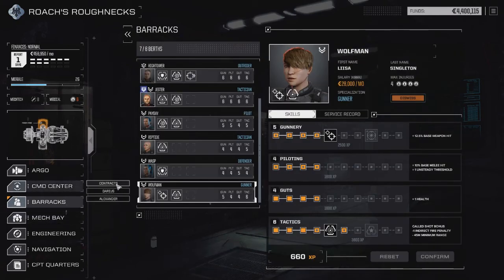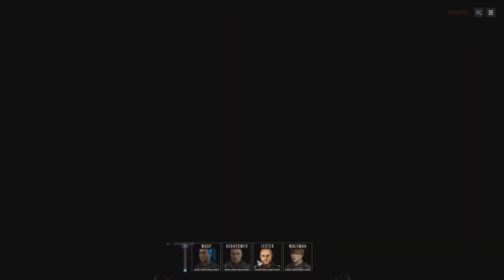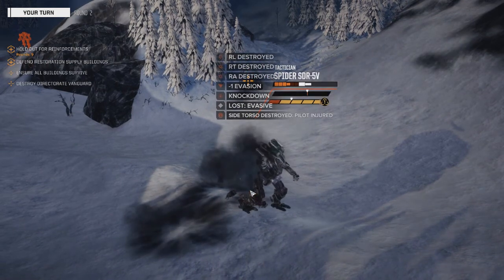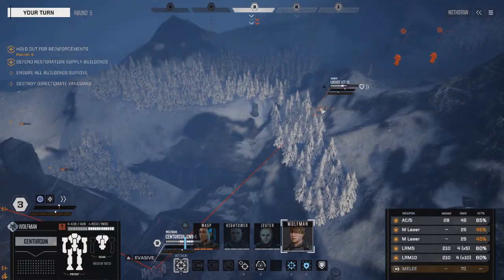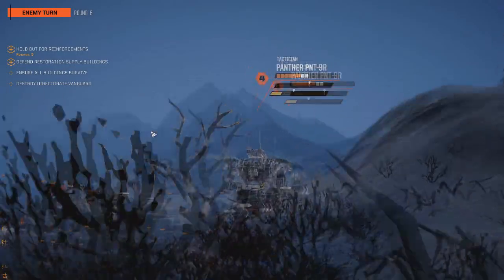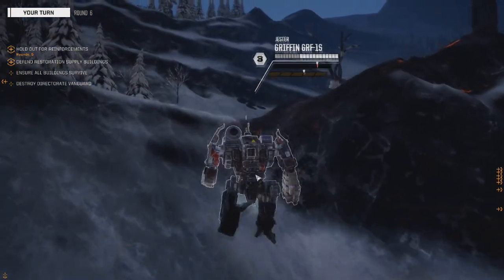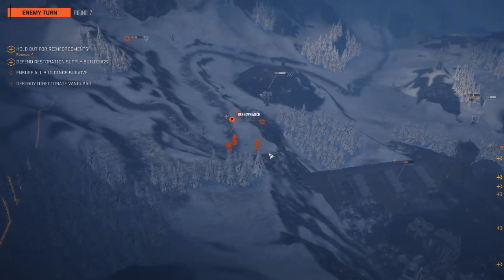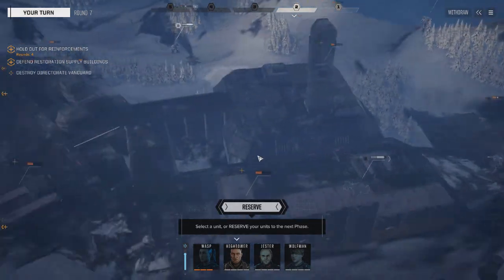BattleTech | Roach's Roughnecks | Part 42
In this series, we will be playing the brand new Strategy game "BattleTech" set in the vast BattleTech universe. I will be taking command of a mercenary unit as we take on contracts, manage giant walking mechs, and experience the challenges of being a mercenary in the far-flung future.